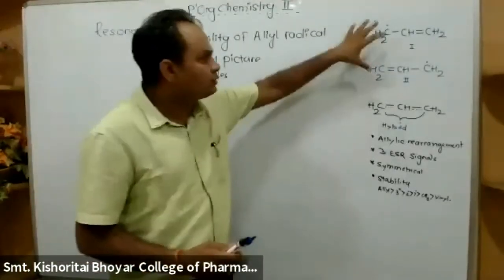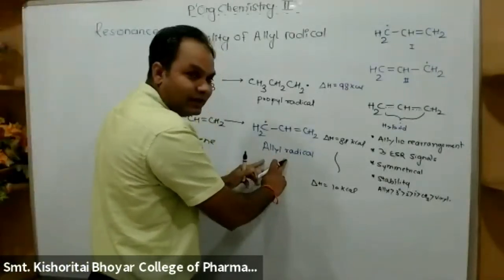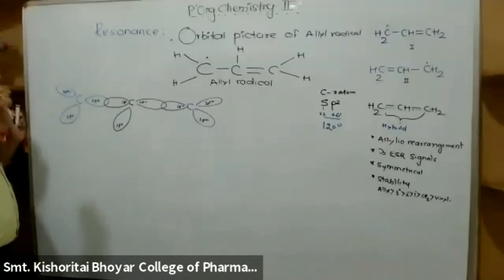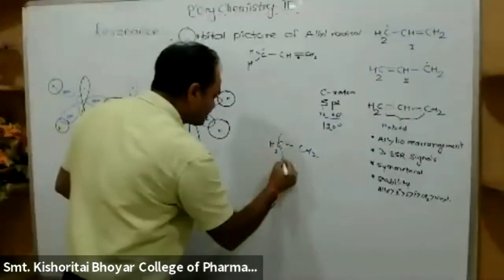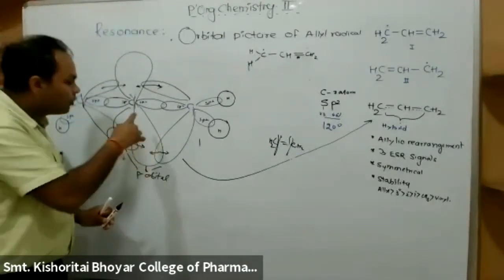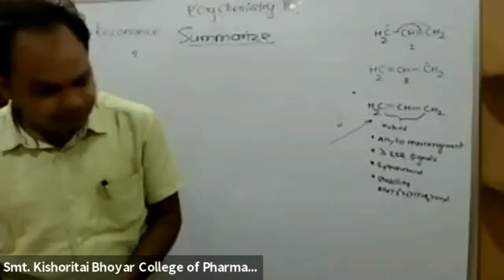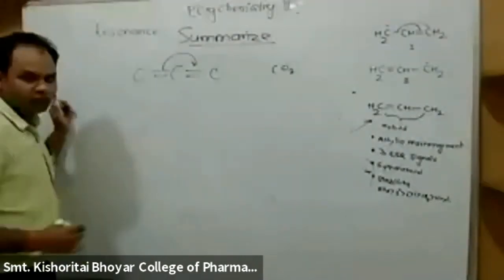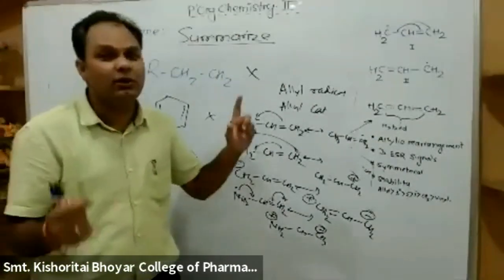Pharmaceutical Organic Chemistry II: Stability of Allyl Radical: Dr. Atul Hemke